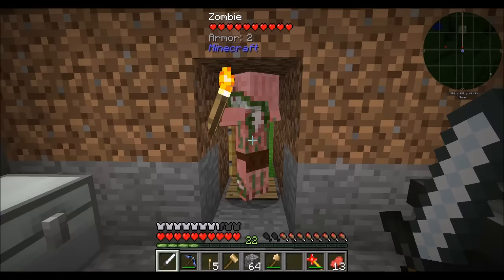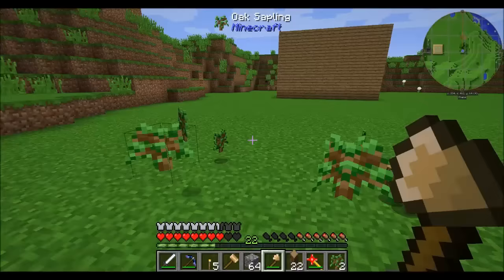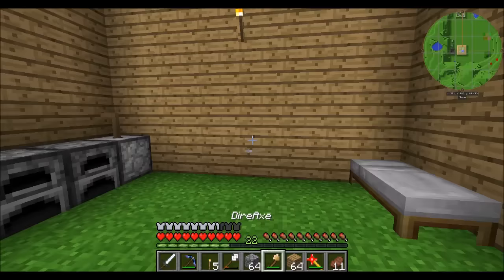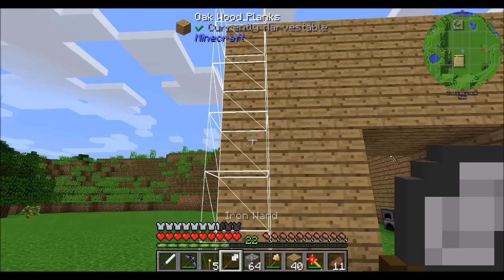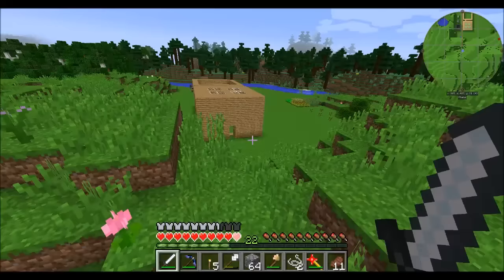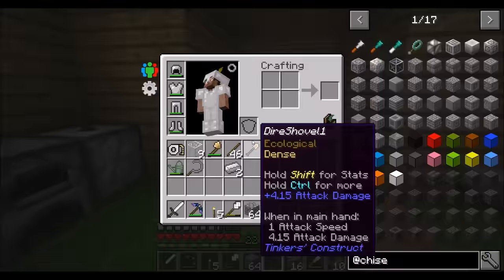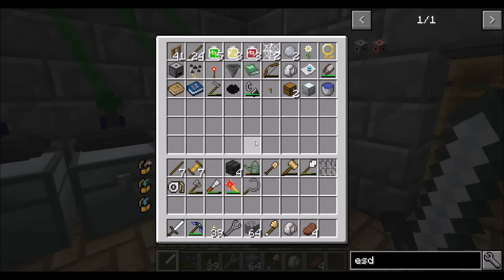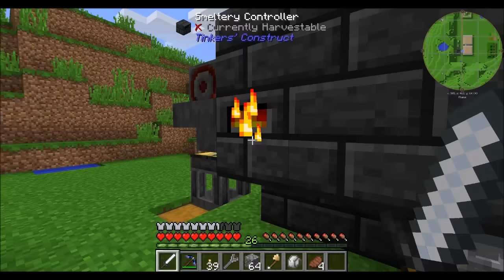Lets Play S8 E7 Basic Item Sorting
Using actually addition's item lasers, we start a basic sorting system!